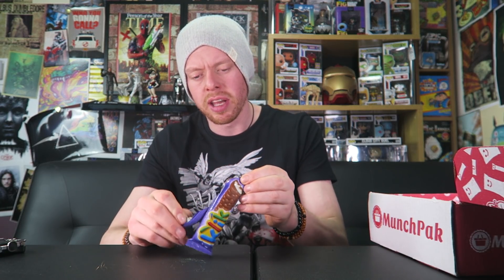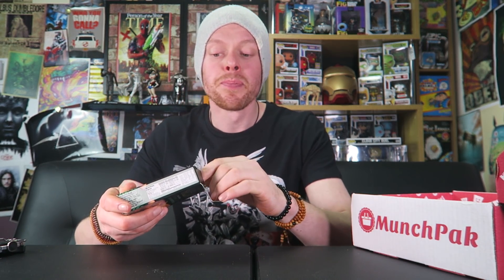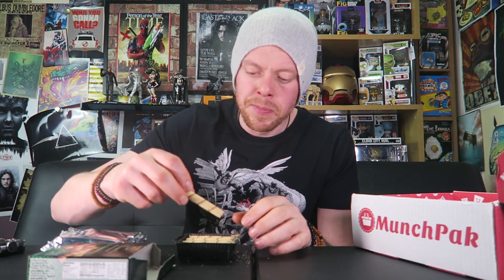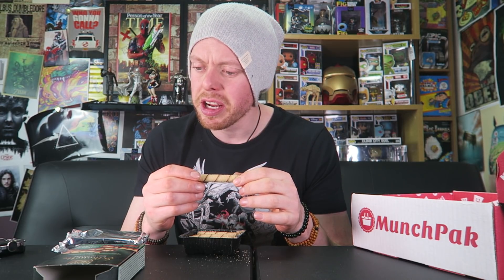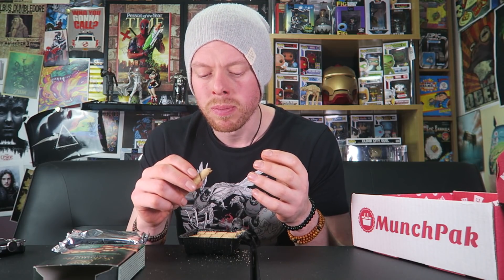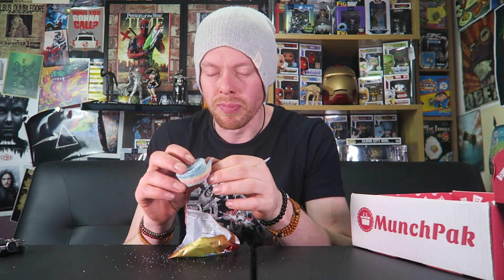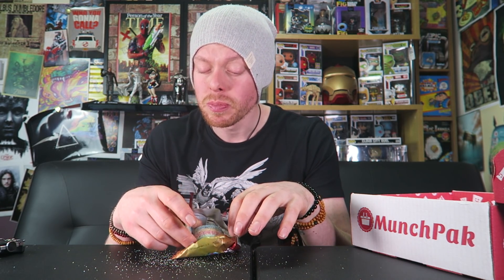Munchpak Unboxing January 2018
A food taste test, yes it's Munchpak time. Time for me to eat things and be ill... again!

Jawarlock
OSWESTRY
SY10 1FS